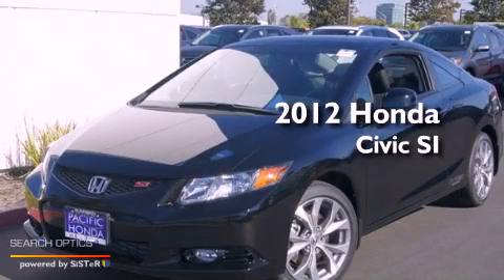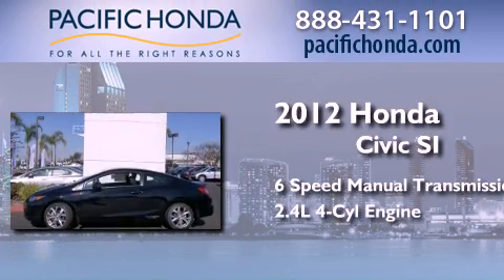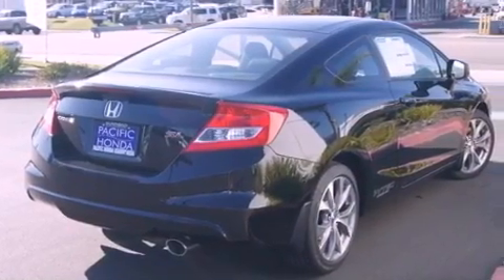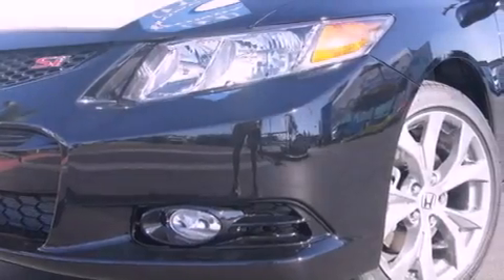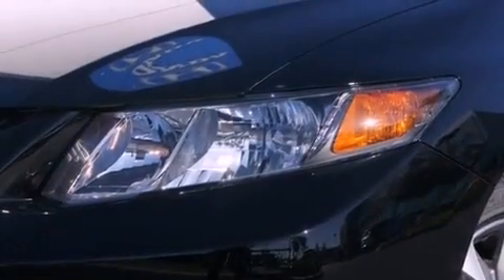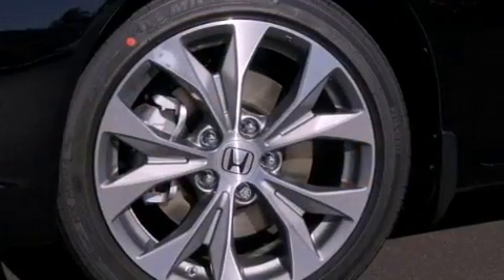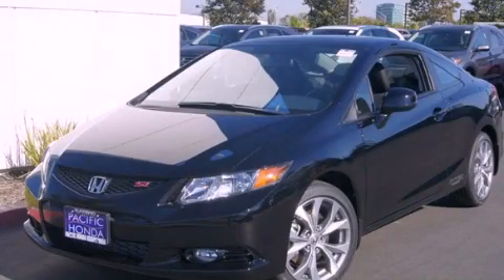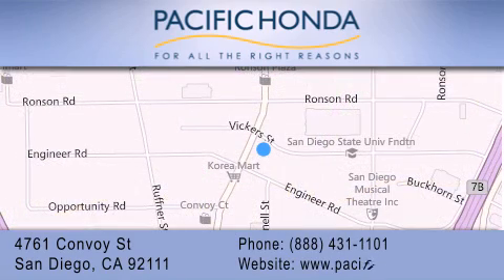2012 Honda Civic San Diego CA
Year : 2012
 Make : Honda
 Model : Civic
 Engine : 2.4L 4 cyls
 Trans . : Manual 6-Speed
 Exterior : Crystal Black P
 Miles : 10

 Stock : 124694